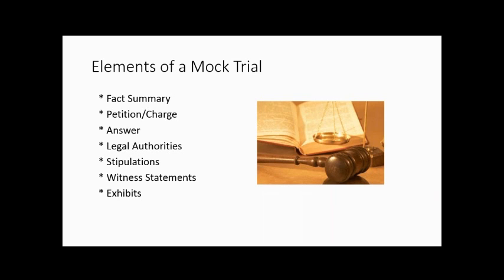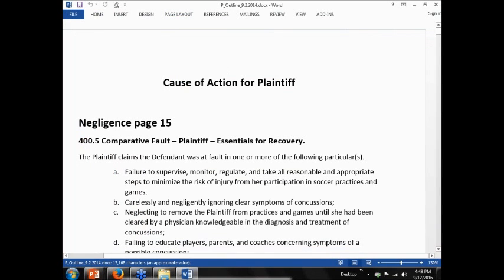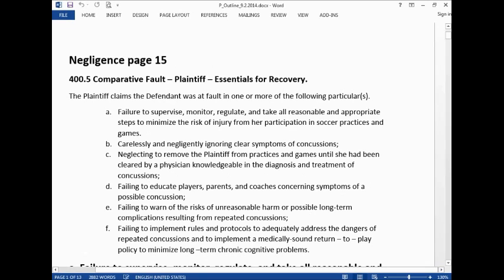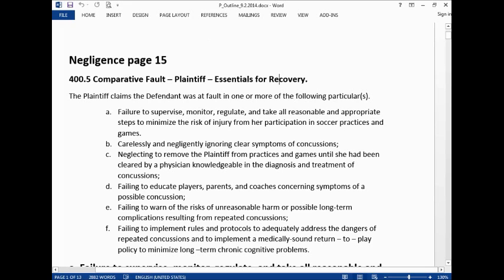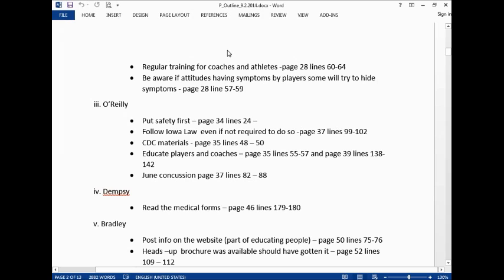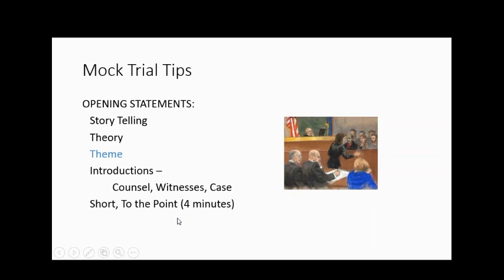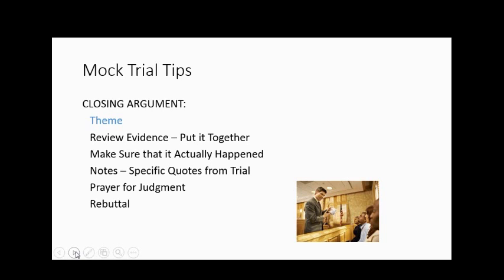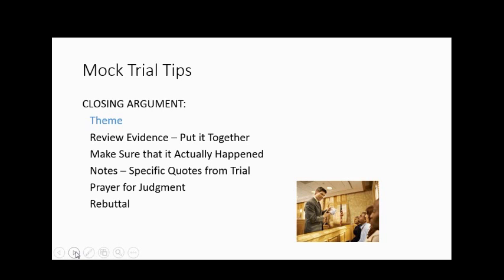Iowa Mock Trial 101: Middle School Mock Trial Basics